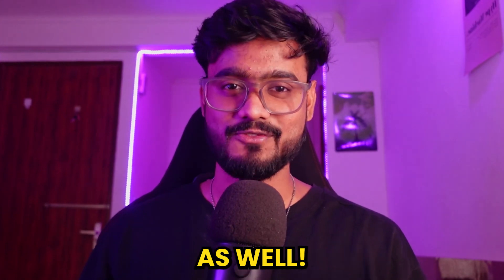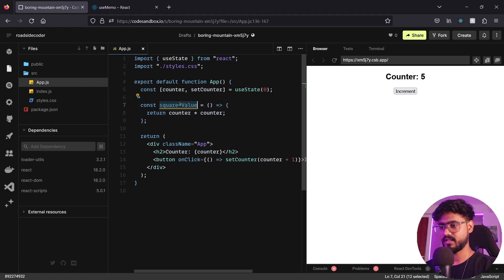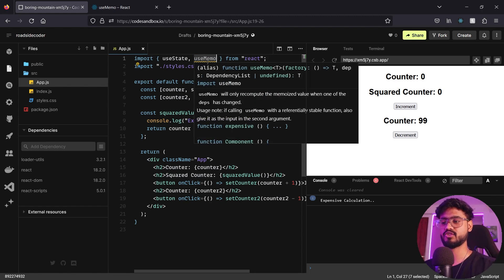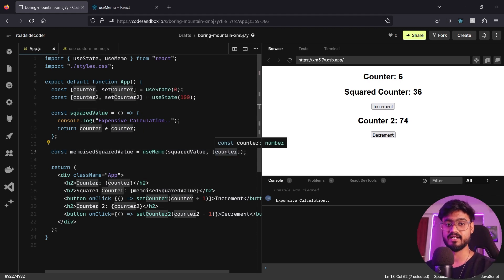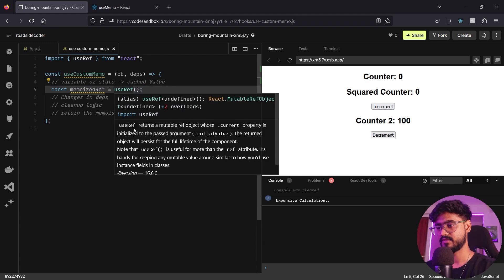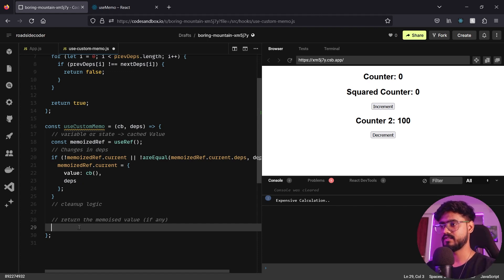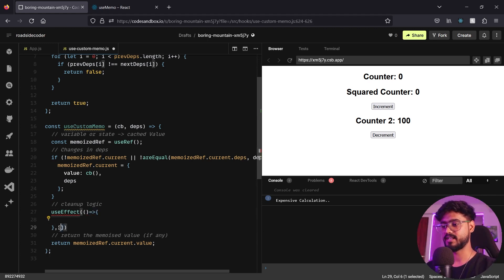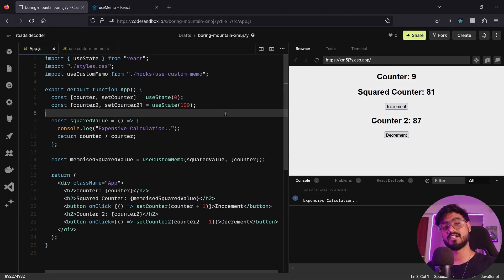React JS Interview Questions ( useMemo Hook Polyfill )- Frontend Machine Coding Interview Experience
React Interview Question on building the Polyfill of useMemo Hook or its custom implementation will be created in this video along with tips and tricks to tackle your React JS and JavaScript Questions in Frontend Machine Coding Interviews.

00:00 Intro
00:36 What is useMemo Hook?
01:05 Initialise a new React App
01:26 Simple Counter App Example
04:35 useMemo Hook Example
06:40 Book a 1:1 Call with me
07:00 Custom useMemo Hook Implementation
08:39 Cache Memory for our Hook
10:19 Comparing new and old dependencies
14:21 Unmount / Cleanup Logic
15:48 Using useMemo Polyfill in our App
16:02 Testing our Hook